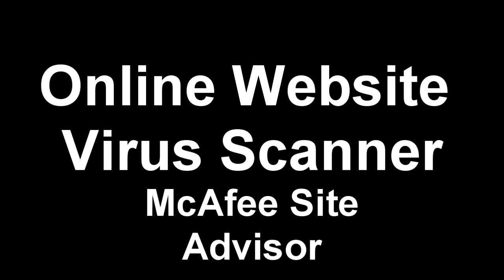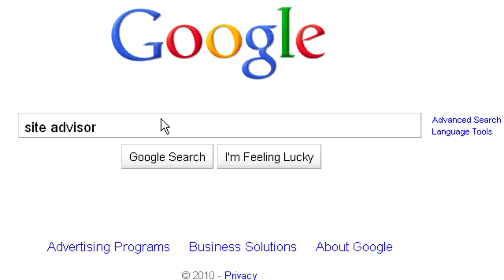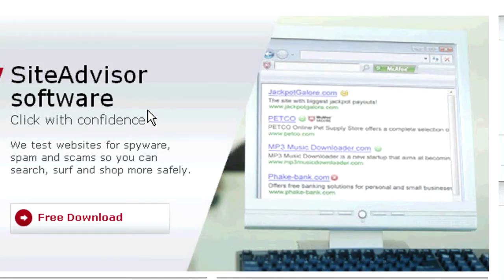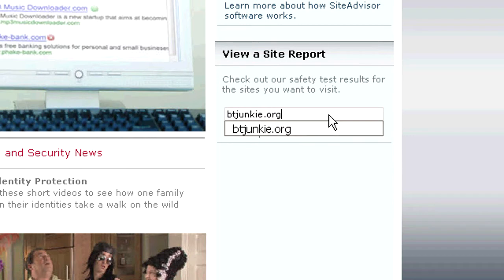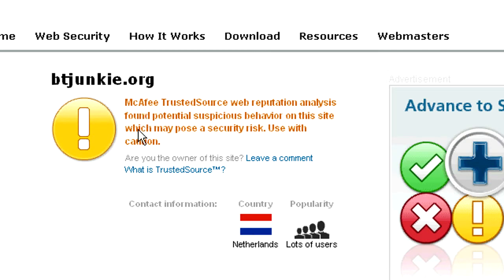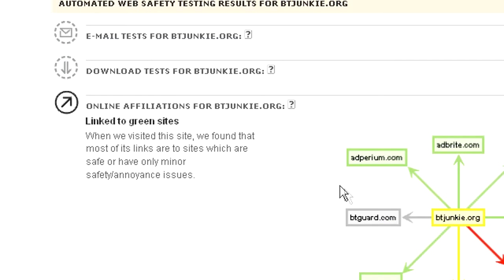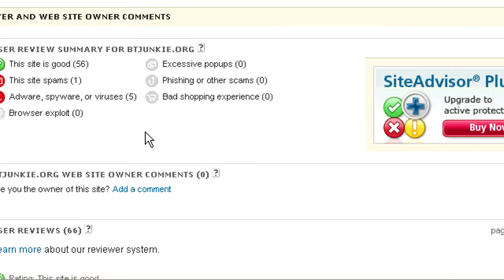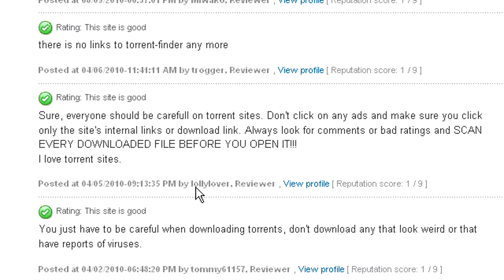Online Website Virus Scanner - McAfee Site Advisor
Site Adviser Have you ever stumbled onto a site that looks suspicions or that you have never visited before? Now if McAfee Site Adviser you can scan sites and see if they contain suspicious material.